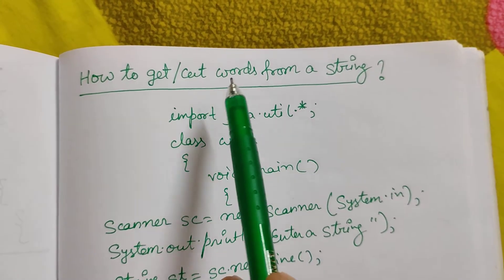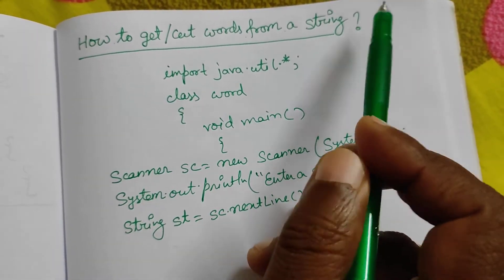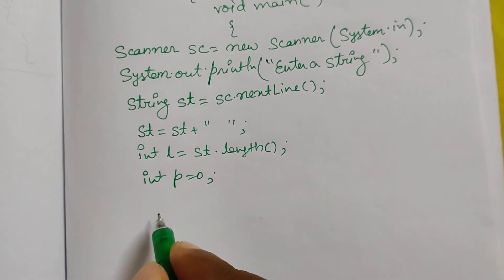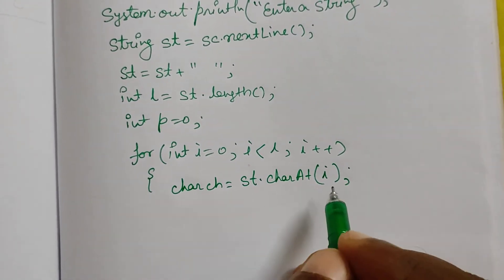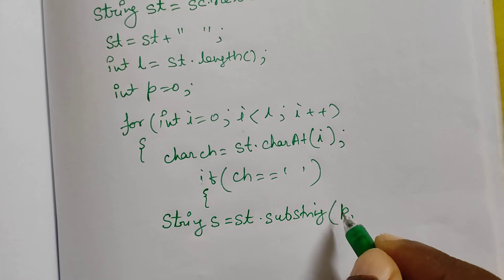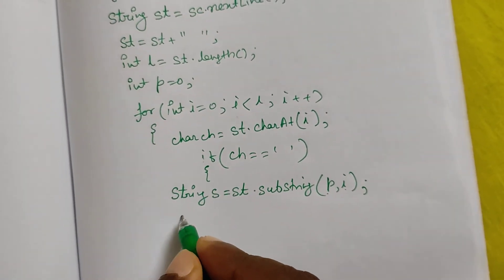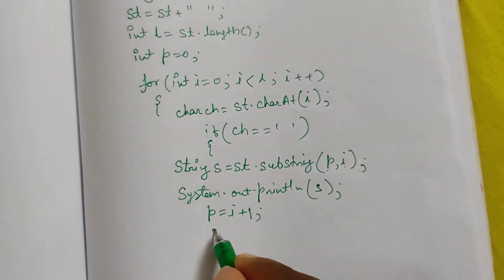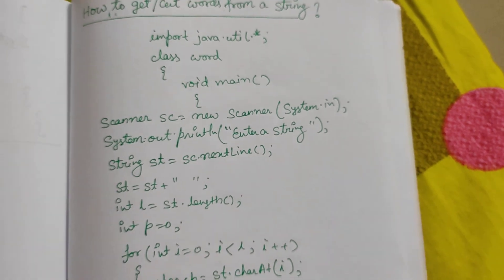HOW TO PRINT THE WORDS FROM A STRING IN JAVA | CUT THE WORDS FROM A STRING IN JAVA